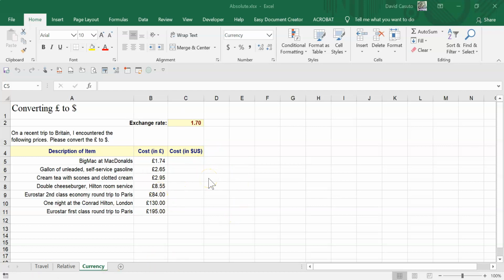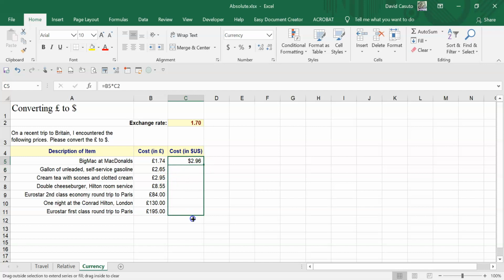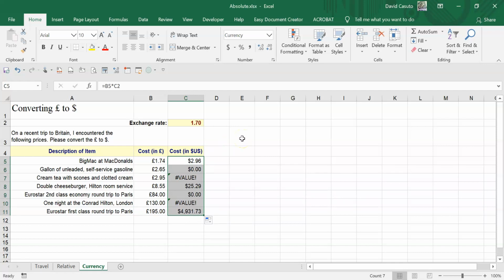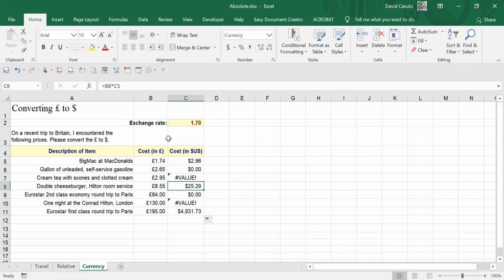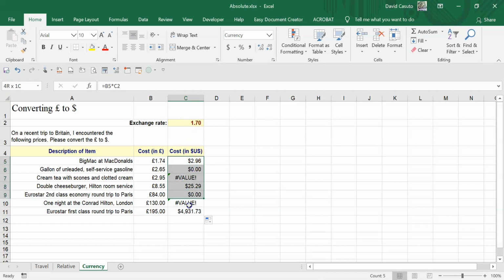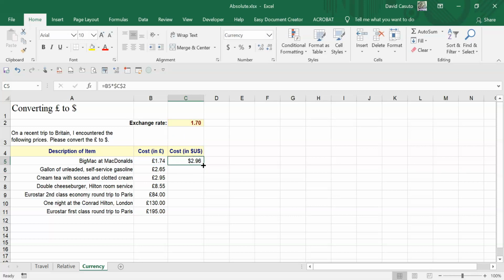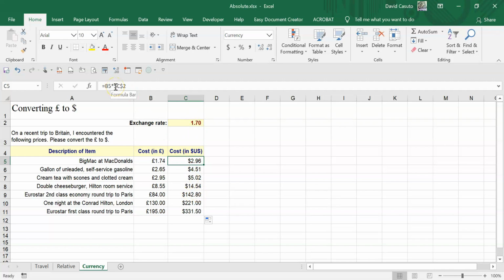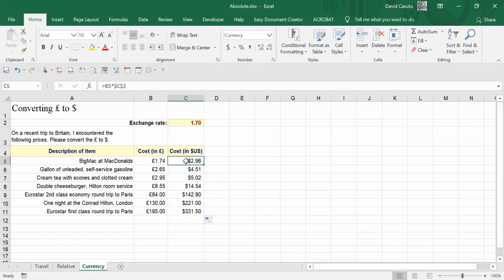Excel Tutorial Absolute References vs Relative References